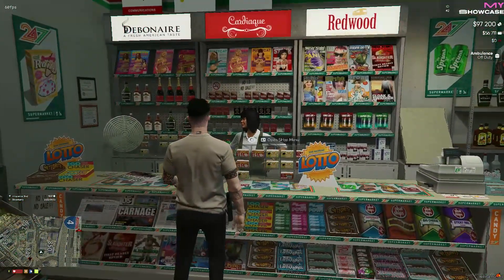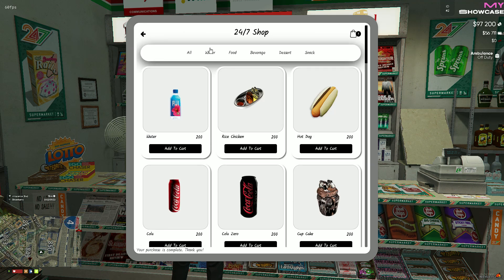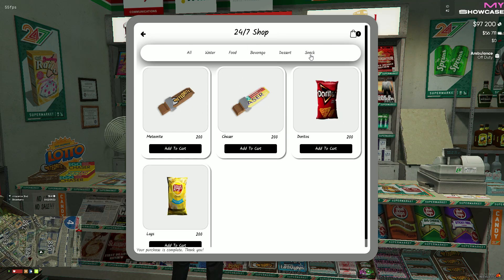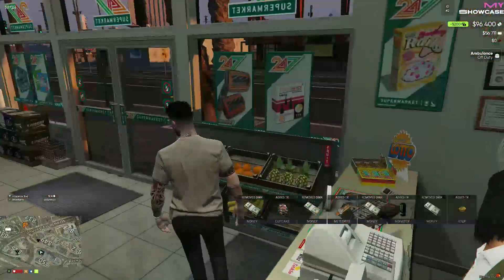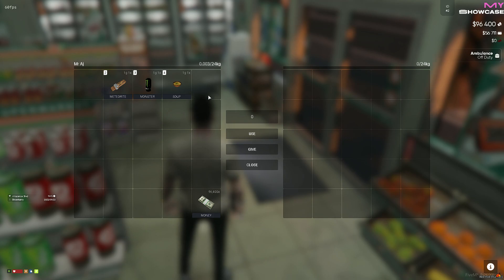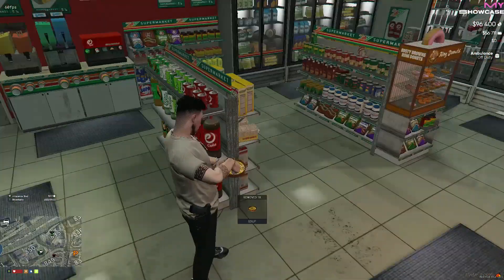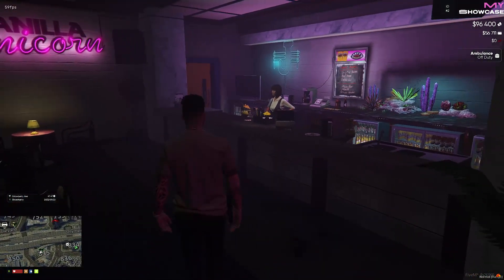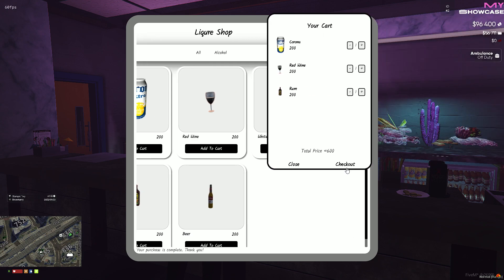shop system + (UI) Fivem Script by FWB Studio | Fivem shops (fs_shopsystem)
We've developed a script for a shop system that categorizes various items such as foods, snacks, and beverages, each accompanied by corresponding props. You have the flexibility to customize these items to your preference, and the system is equipped with a user-friendly interface (UI) for seamless interaction.